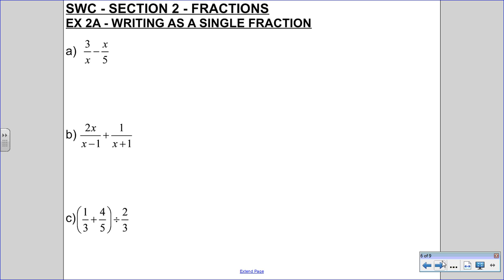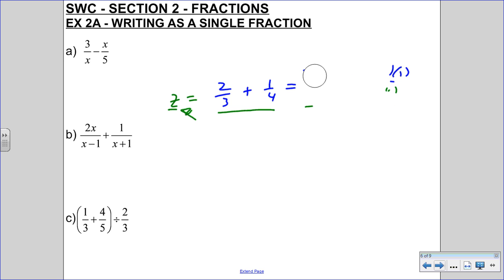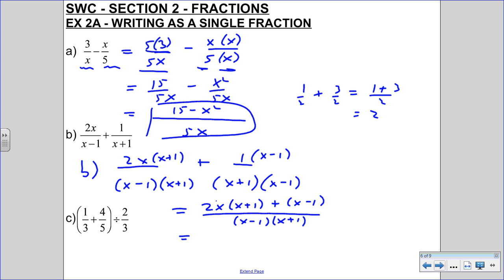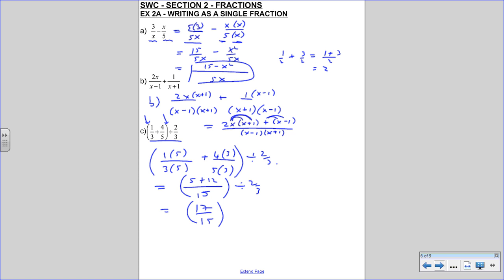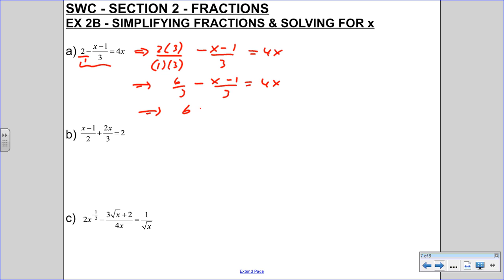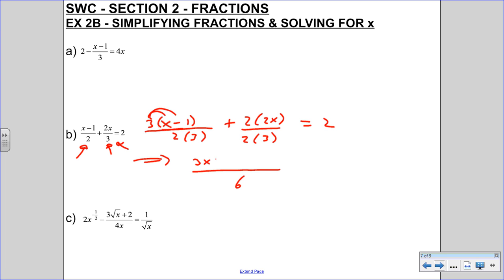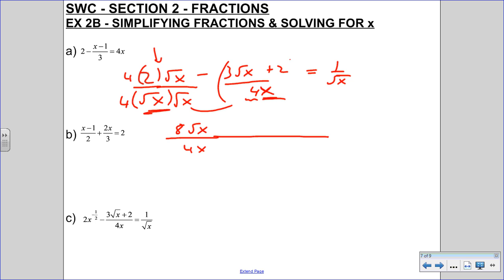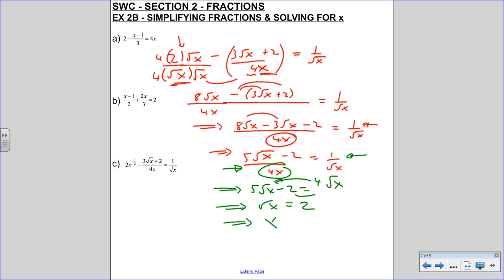BHASVICMATHS SWC SECTION 2 FRACTIONS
Video 2 to help with your starting with confidence booklet!